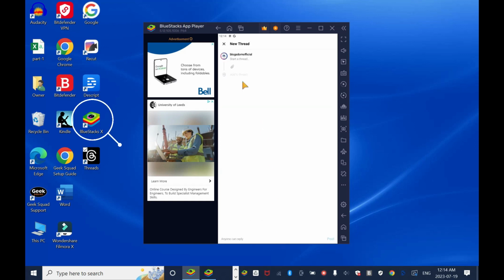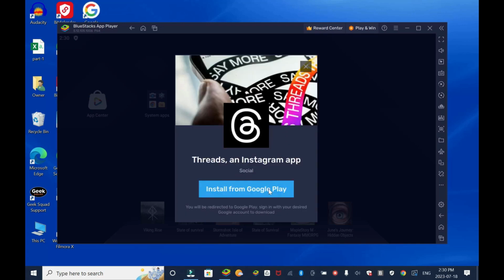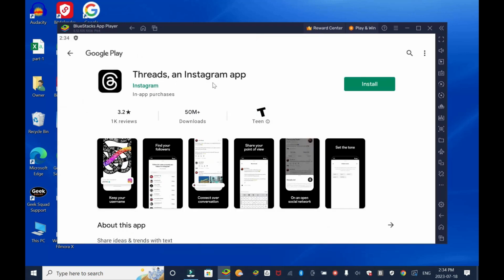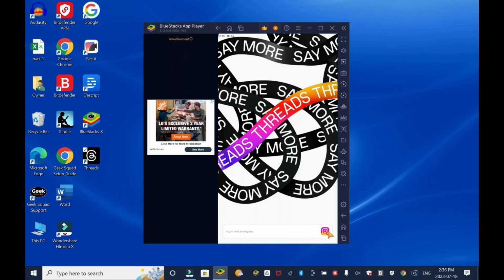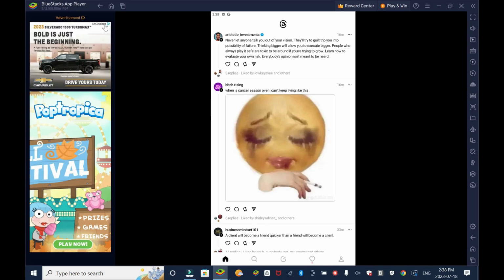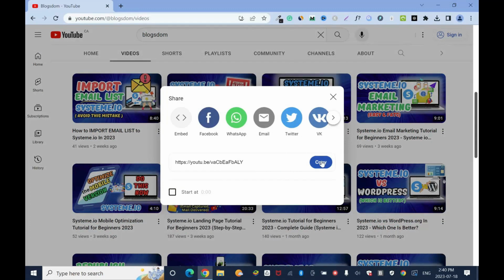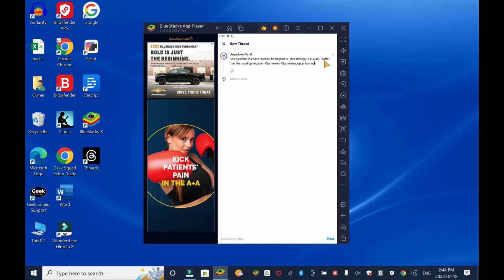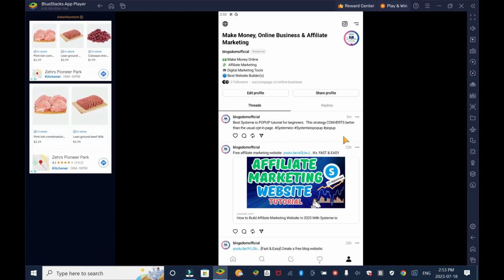How To Install & Use THREADS APP On PC/Desktop (Step by Step)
Welcome to the 2023 tutorial for beginners on THREADS! In this video, I'll show you how to use THREADS, the popular Instagram app, on your Windows PC desktop using Bluestacks. Follow along as I guide you step by step through the process of setting it up and getting started.